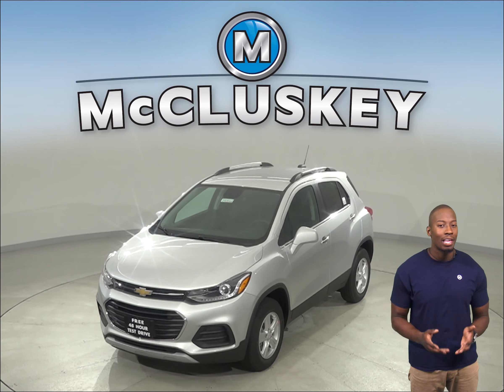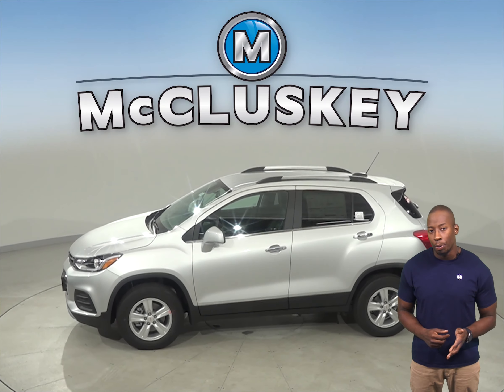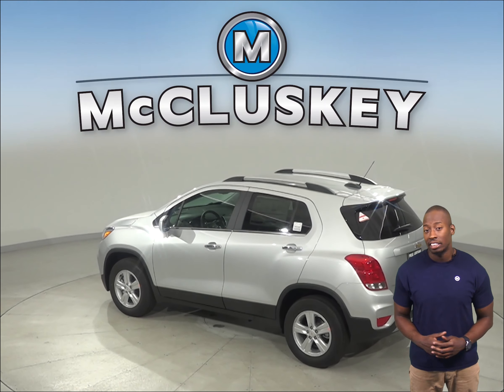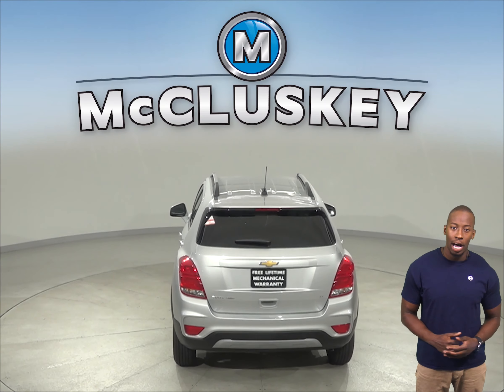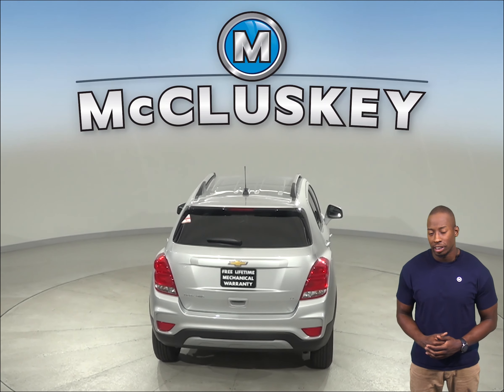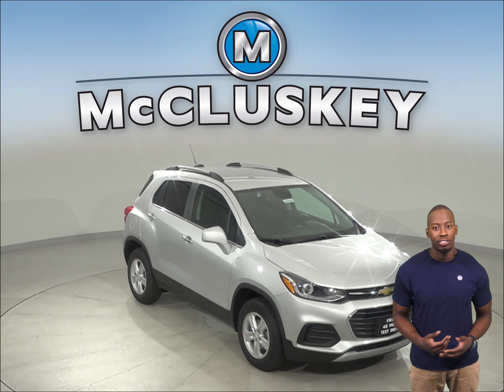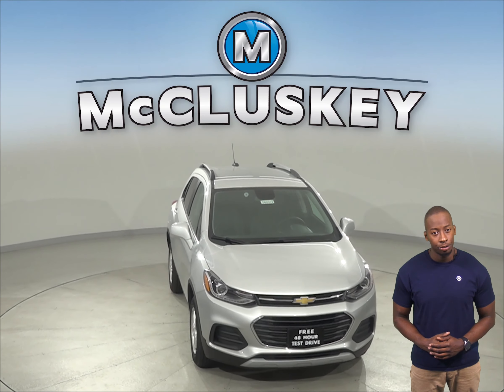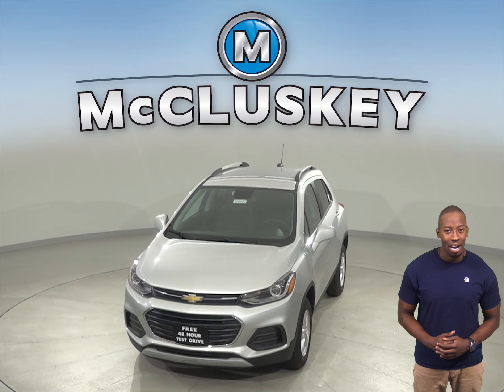200602 - New, 2020, Chevrolet Trax, LT, AWD, Test Drive, Review, For Sale -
Challenged credit?